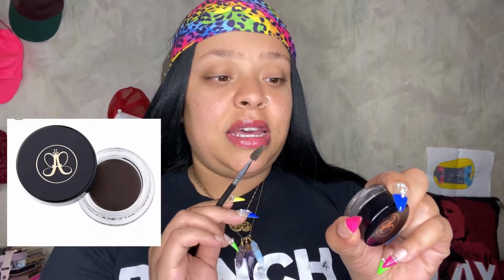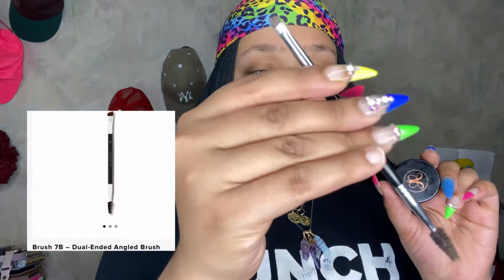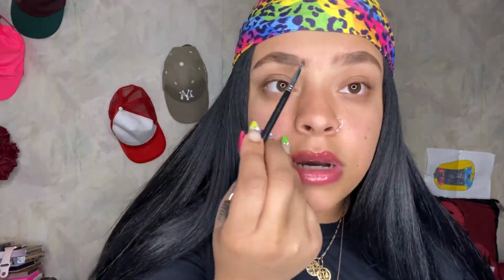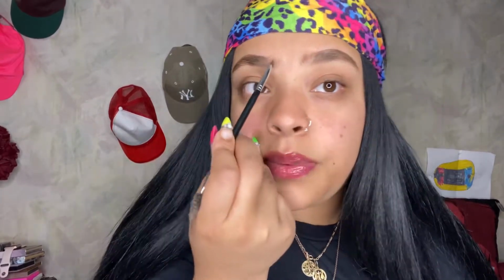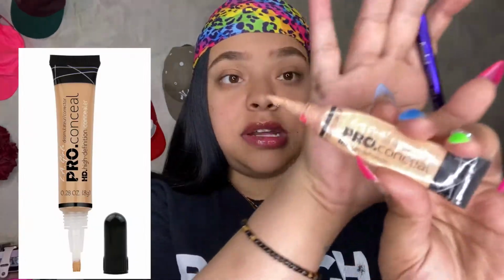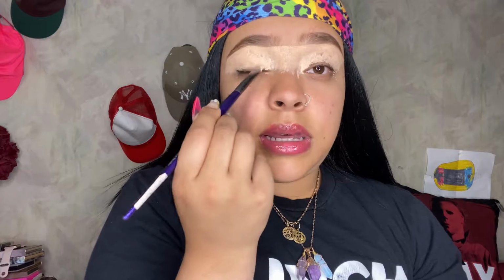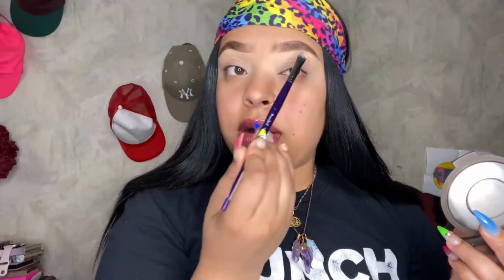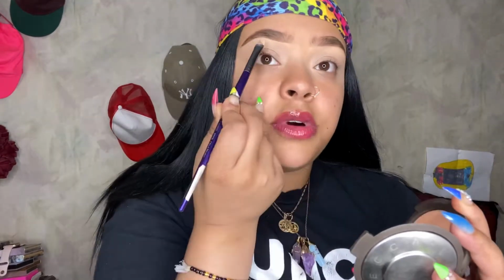101 BROW TUTORIAL - UNDER 10 MINS 😍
🍓🥂💄WELCOME TO MY SLAY TUBE 🍓🥂💄

Hey Slayers , this channel is dedicated to create , imagine and review different lifestyle products, including technology, food, haircare , skincare , make up and other vlogging videos related to my life and opinions. I’m here to explore, expose, naturally opening the inner and outer of the beauty industry. Also to believe in yourself with patience , growth and self-love. I love you all thank you so much for being apart of the SLAY & for the continuous support.

Shout out to all my Instagram and TikTok Riders ⭐️

This video is demonstrating how I do my brows under 10 minutes with dip brow pomade by Anastasia Beverly Hills , L. A Girl concealer , and Becca Cosmetics Highlighters !

Product Details :

AnastasiaBeverly Hills : Dipbrow Pomade in Shade Ebony

L.A Concealer in Shade Beige

Becca Cosmetics Highlighter : Champagne Pop